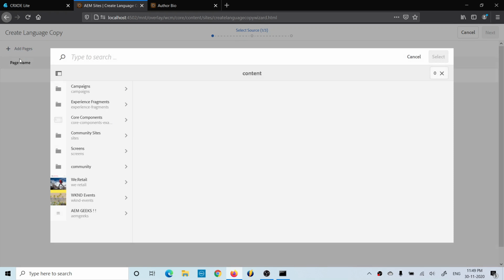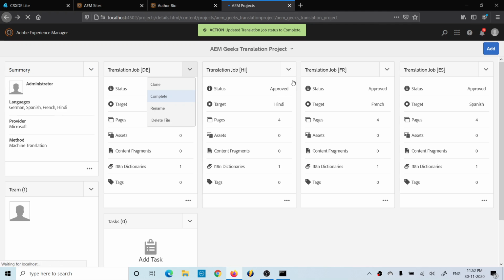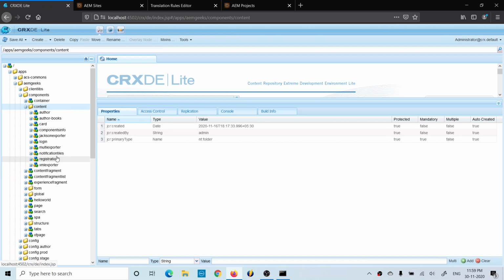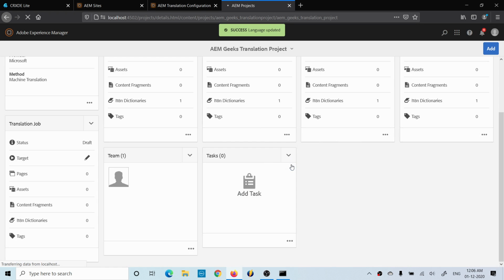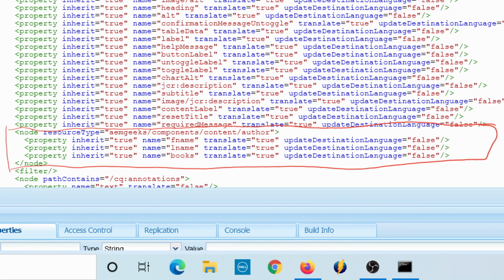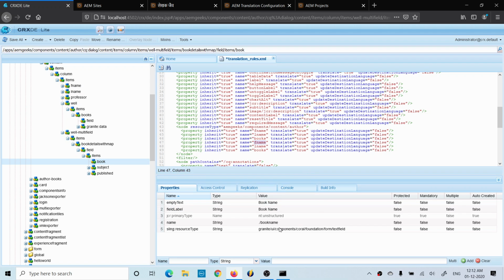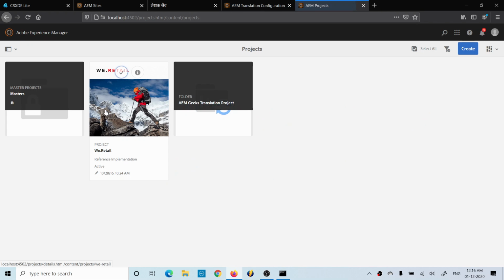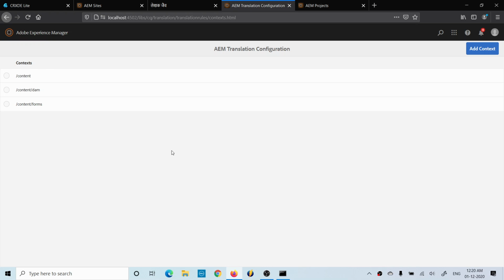AEM Tutorial #25 | AEM sites translation | Translate AEM site using Microsoft Machine translator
This tutorial explain, how to translate aem site content using Microsoft machine translator. How to write translation rules for custom components.